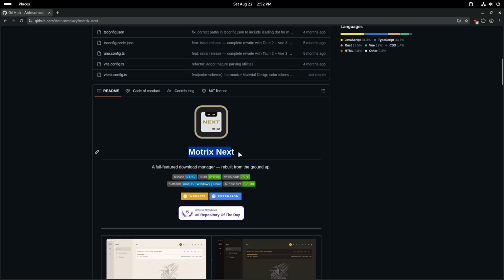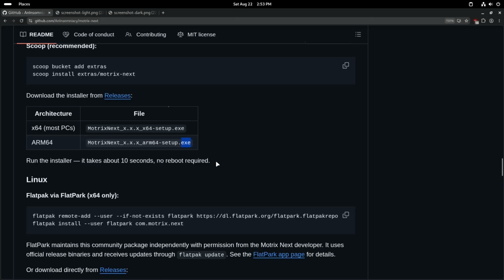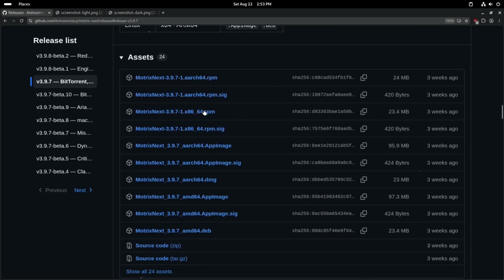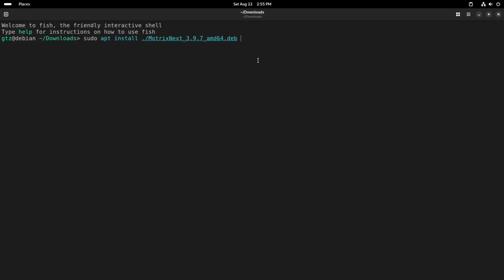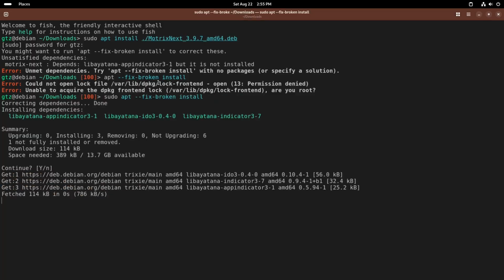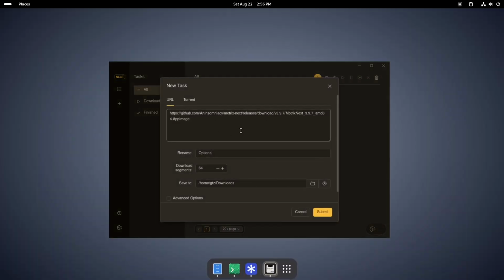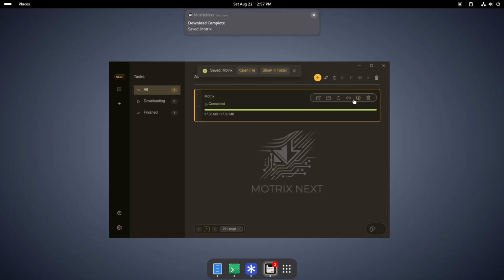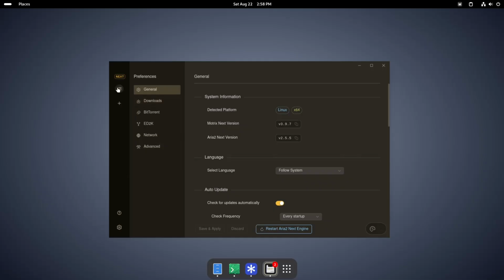Modern Download Manager for Linux? (2026)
If you're searching for a download manager for Linux, IDM alternative for Linux, or simply a better way to manage your downloads, this video should help you decide.